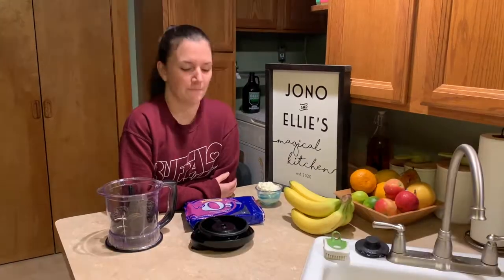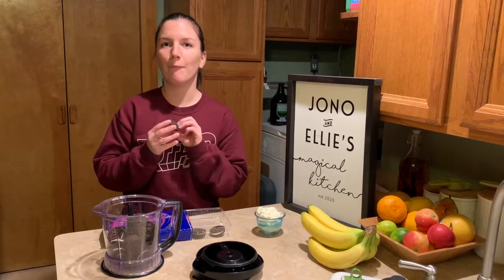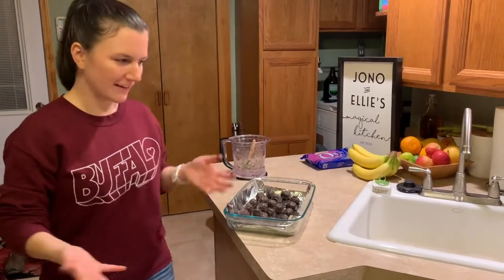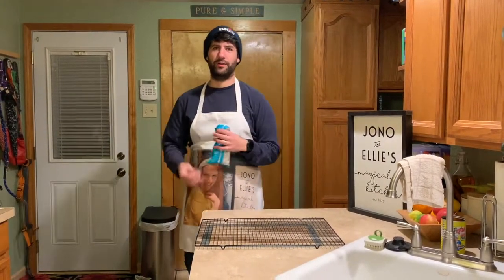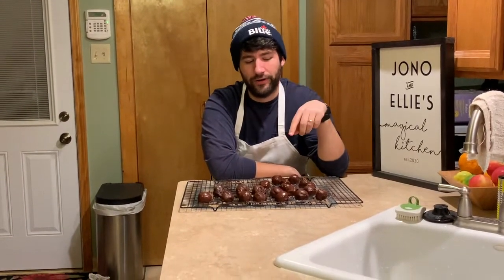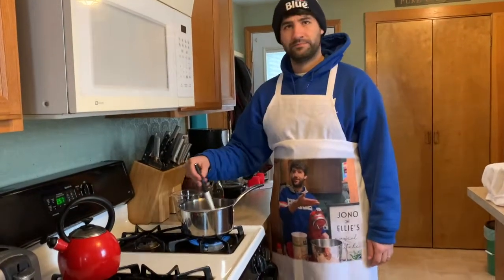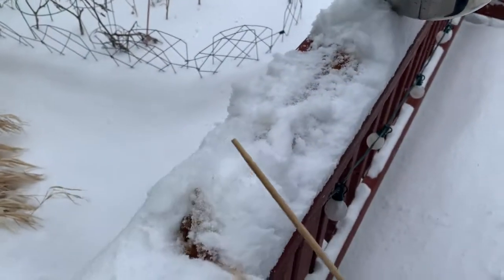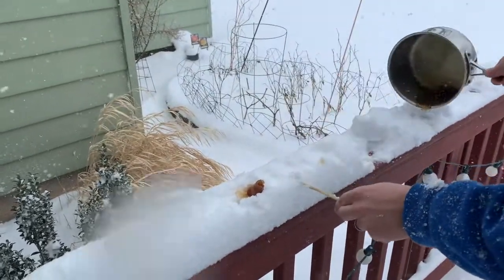Jono and Ellie's Magical Kitchen - Oreo Truffles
Quarantine cooking videos for the nieces and nephews